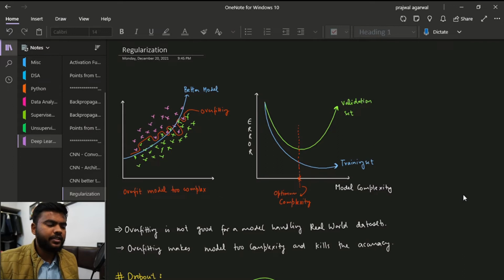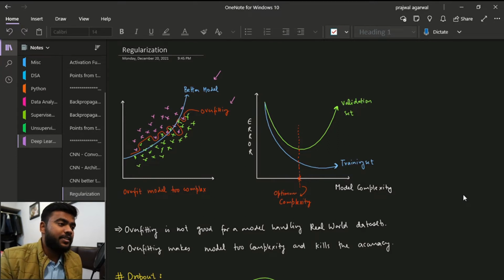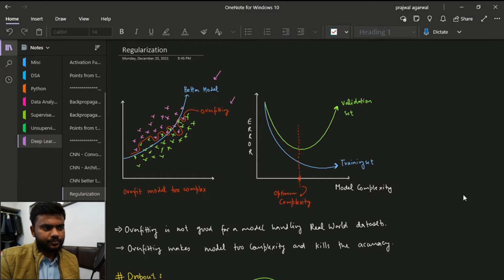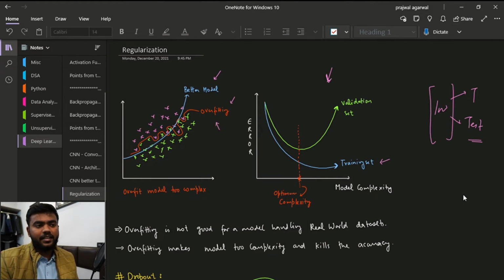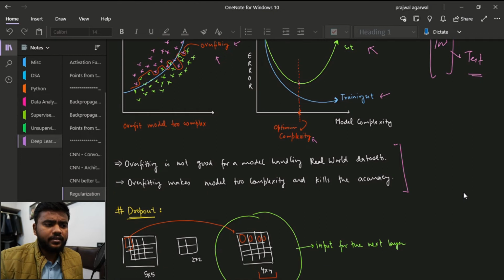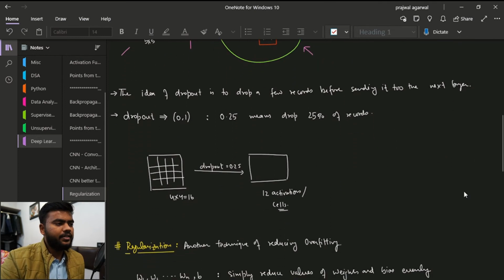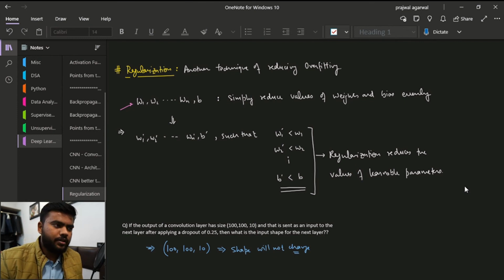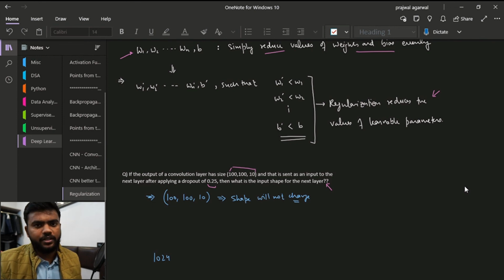Overfitting Problem | Regularization | Dropout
In this video, we will discuss the Overfitting Problem, and its solutions -  Regularization, Dropout.